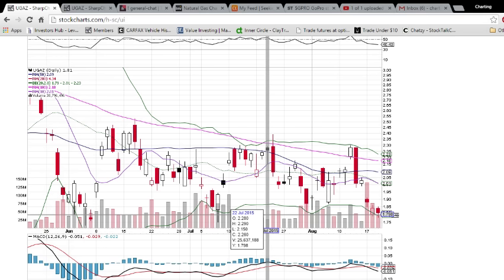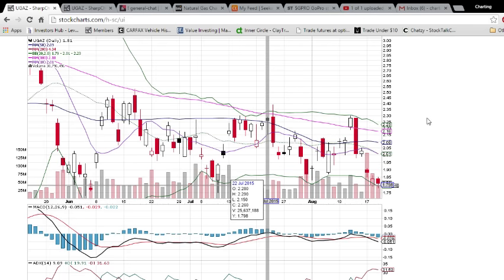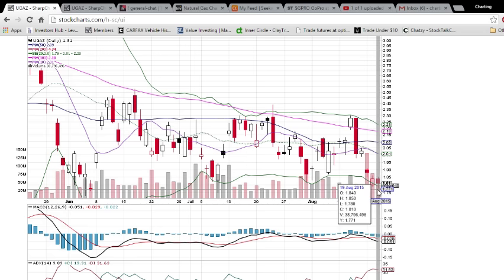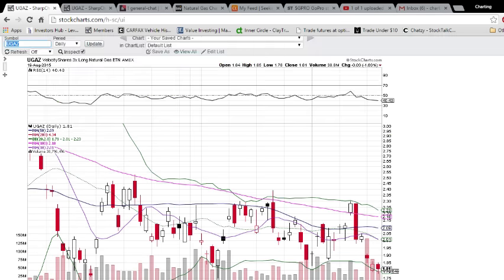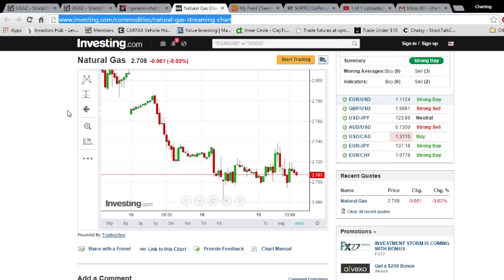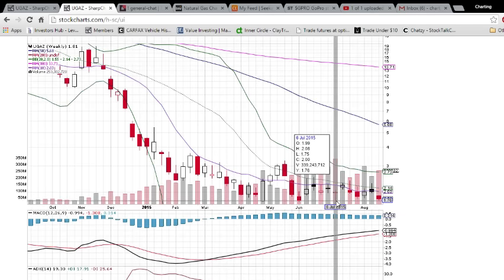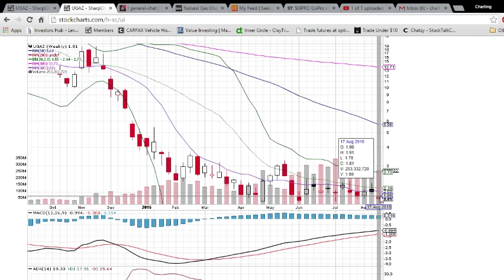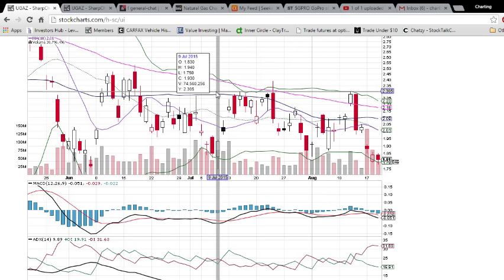UGAZ Technical Analysis Video 8/19/2015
A look at the daily and weekly UGAZ charts. Questions, comments welcome.